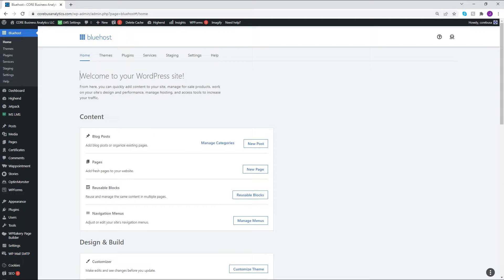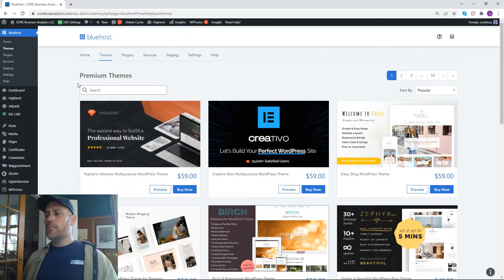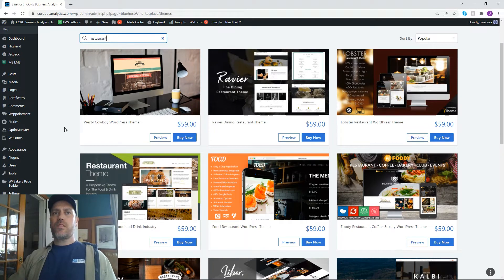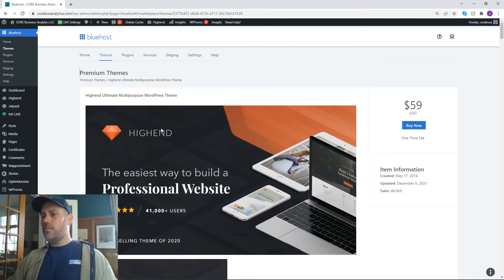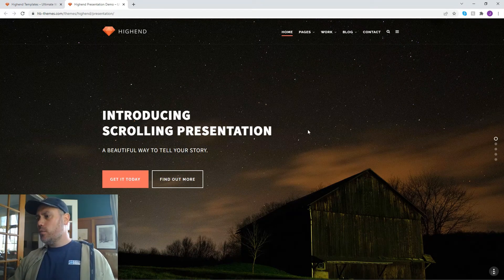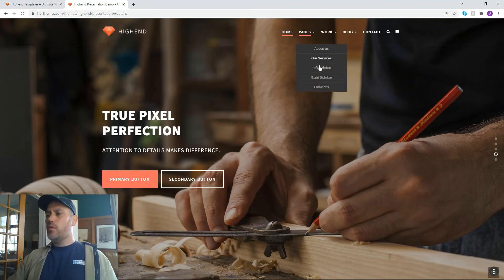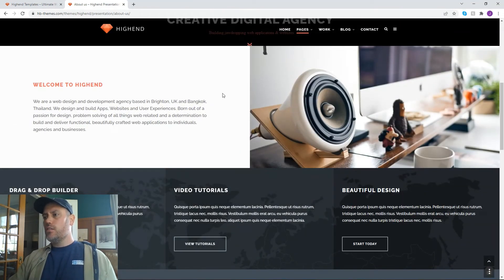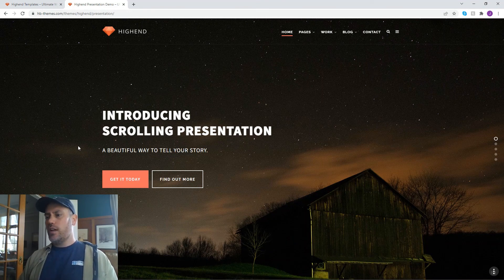Ever Wondered how to build a WordPress Website?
In this video we take you on a guided, behind the scenes look at our very own WordPress website admin dashboard, including providing you with a walkthrough of the actual Highend WordPress Theme we used to build our own site!  Learn the vital details required to build your very own WordPress website!